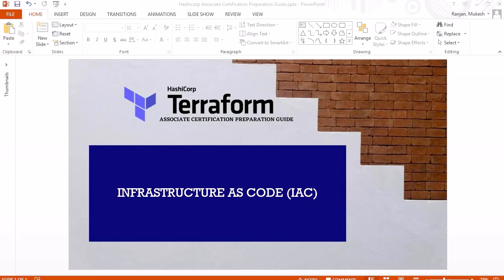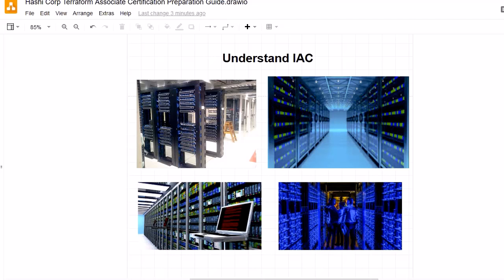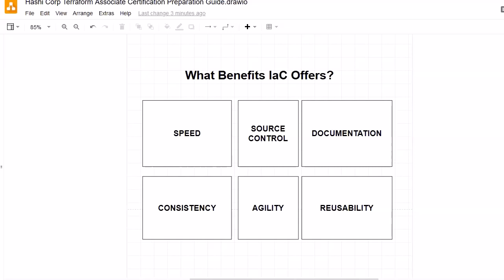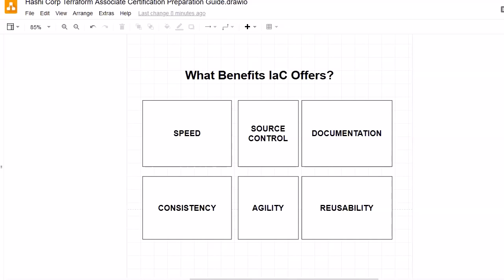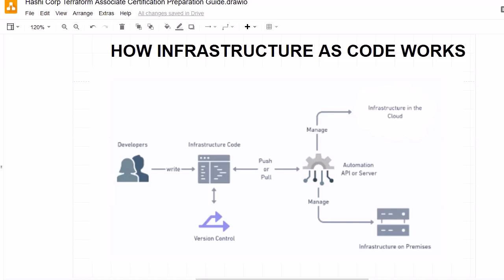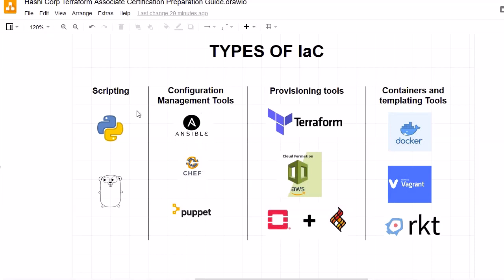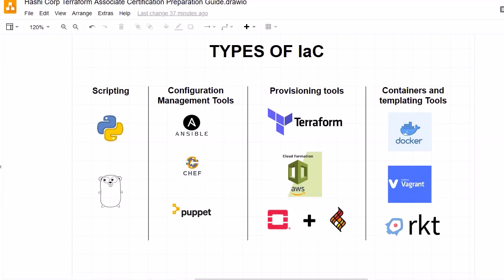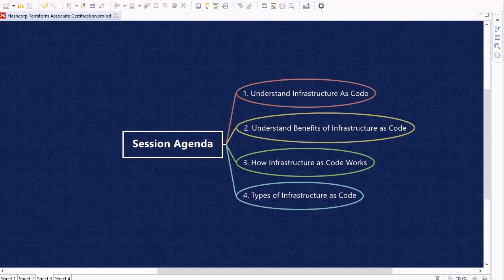Understand Infrastructure As Code